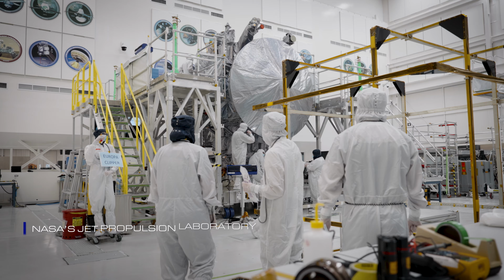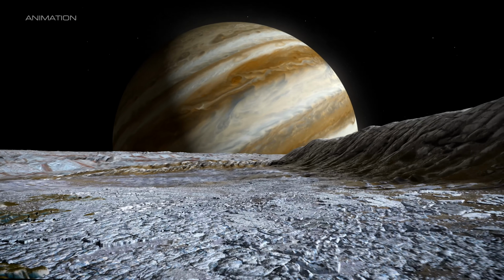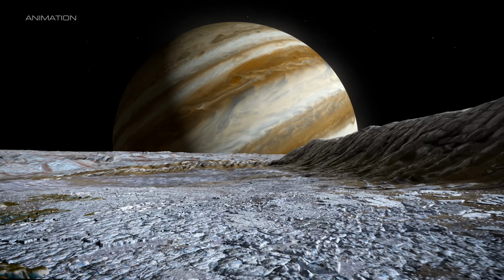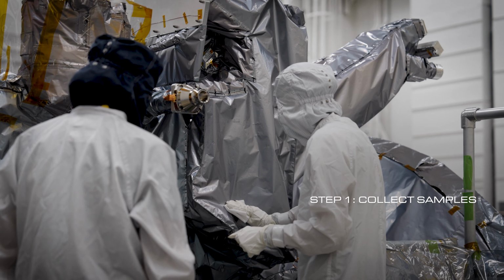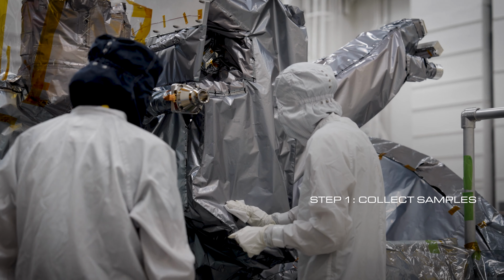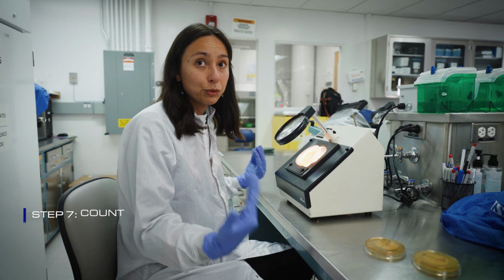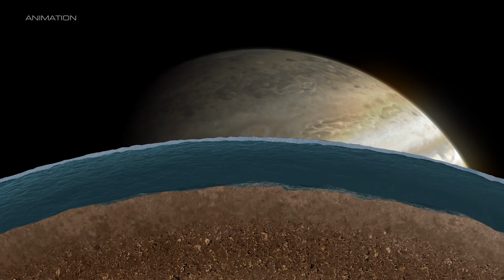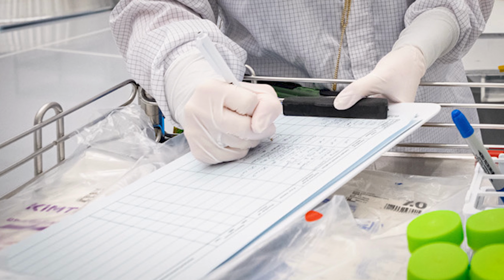Spacecraft Makers: How We Keep Europa Clipper Super Clean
A team of specialists in a field known as planetary protection has been working to keep NASA’s Europa Clipper spacecraft as clean as possible as it is prepared for launch. This effort is crucial, as the spacecraft will make dozens of flybys of Jupiter’s moon Europa, where an ocean beneath the icy crust may possess the essential ingredients for life. Although the spacecraft will not come into contact with the moon’s surface, planetary protection protocols are in place to safeguard Europa’s environment, as well as the other planets and moons Europa Clipper will fly by.

The practice of planetary protection involves carefully controlling any exposure other solar system bodies have to Earth life. To minimize the possible introduction of microbes from Earth to Europa, numerous samples have been collected from the Europa Clipper throughout its construction. These samples are tested to ensure compliance with planetary protection protocols.

In this episode, Akemi Hinzer from the Planetary Protection Laboratory at NASA’s Jet Propulsion Laboratory walks through the team’s meticulous process.

Spacecraft Makers is a video series that takes audiences behind the scenes to learn more about how space missions, like Europa Clipper, come together.

Europa Clipper is expected to launch in October 2024 from NASA’s Kennedy Space Center in Florida and arrive in the Jupiter system in 2030.

Credit: NASA/JPL-Caltech